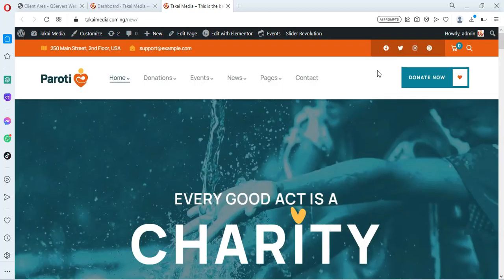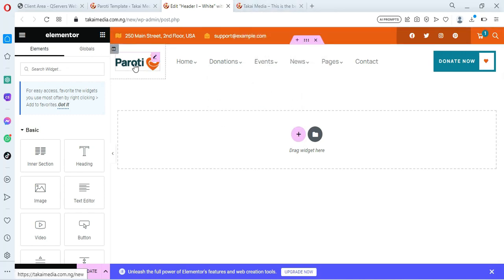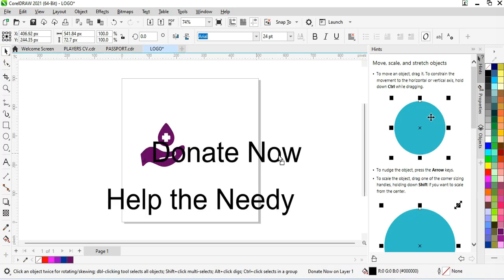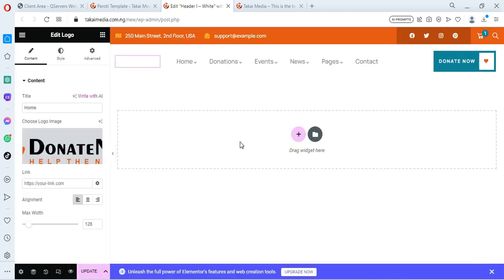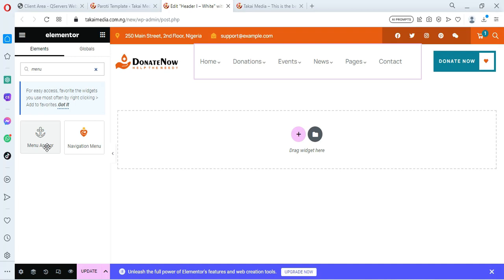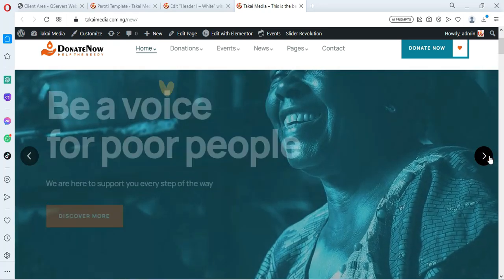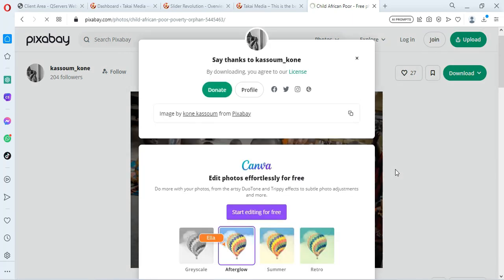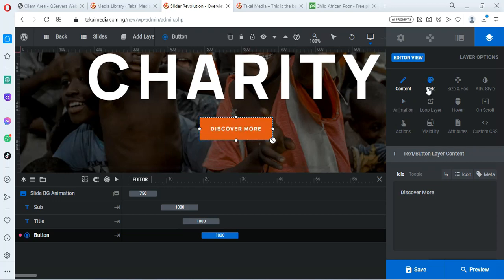DONATION WEBSITE PART 2 - CHANGING LOGO